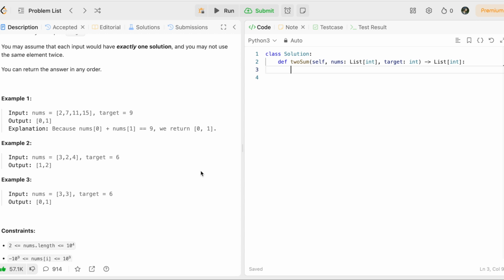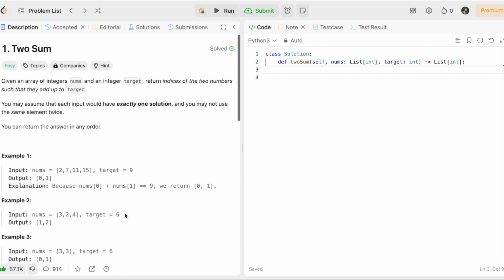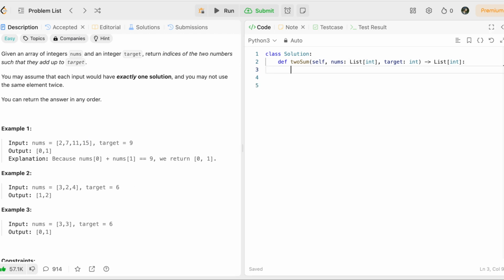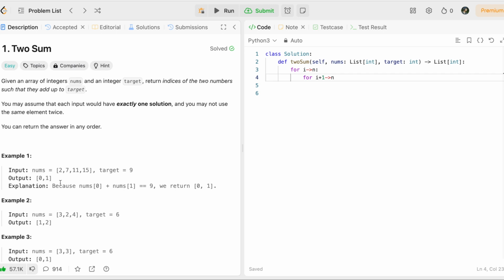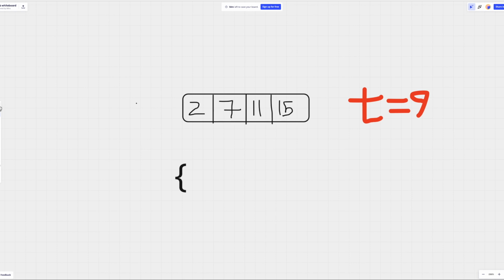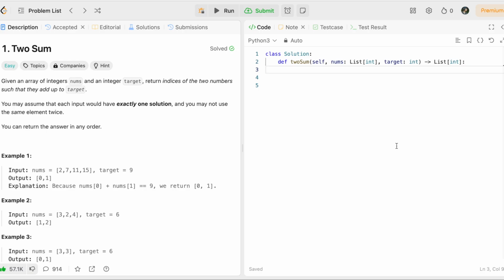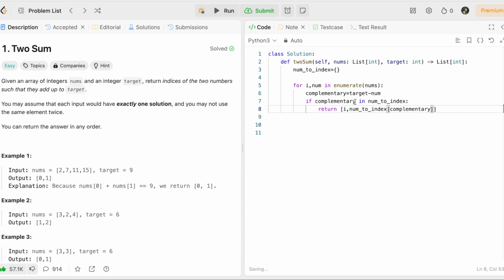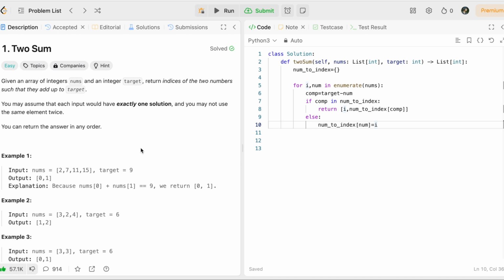Two Sum | LeetCode Solution | Python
In this video, we solve the LeetCode problem "Two Sum" using Python. This problem is a common interview question and is great for understanding hash maps or dictionary and array / list manipulation.

🔹 Problem Description:
Given an array of integers nums and an integer target, return the indices of the two numbers such that they add up to target. You may assume that each input would have exactly one solution, and you may not use the same element twice.

🔹 Topics Covered:
- Problem explanation
- Multiple approach discussed
- Hash map approach
- Step-by-step coding solution in Python